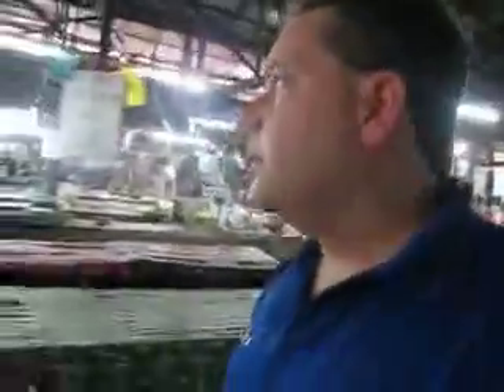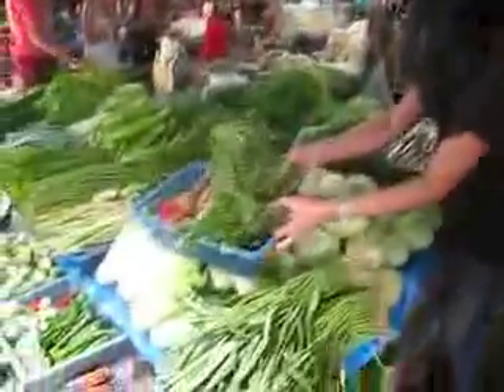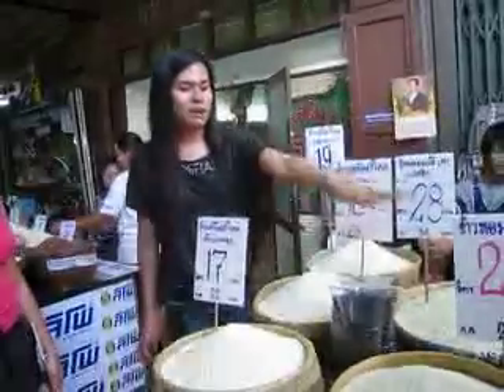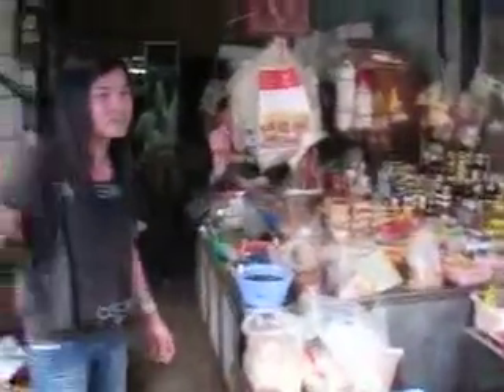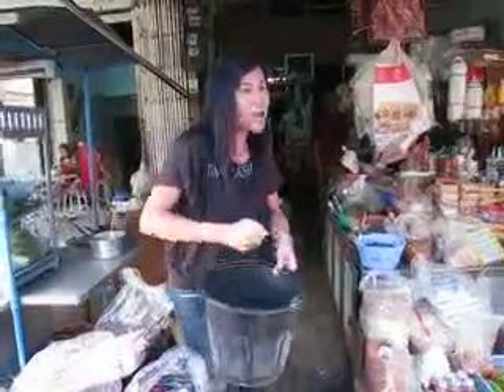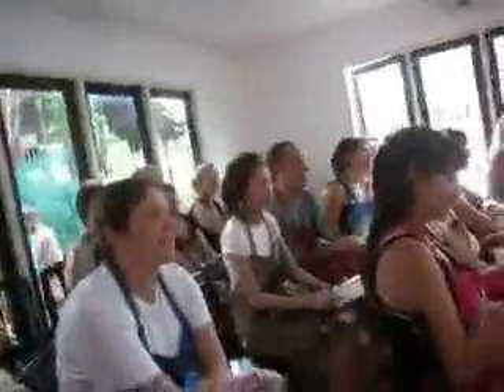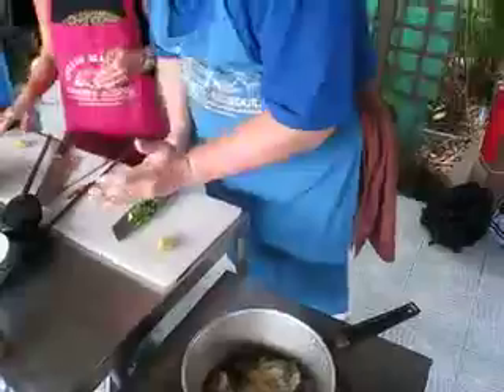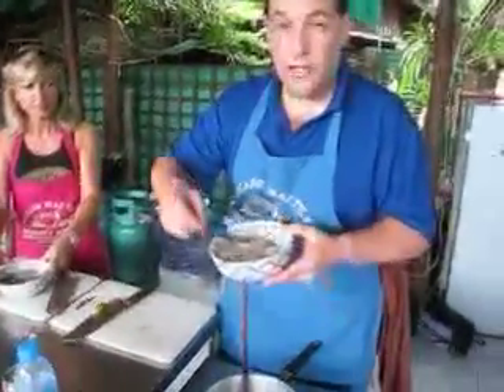Day 6 - Chiang Mai Cooking School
Chiang Mai Cooking School